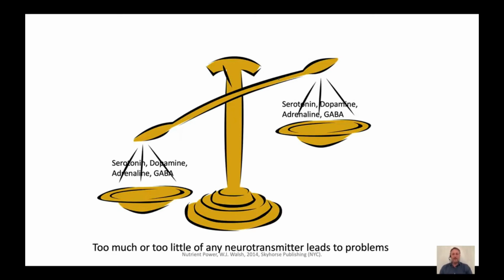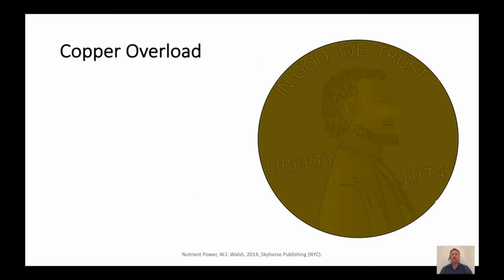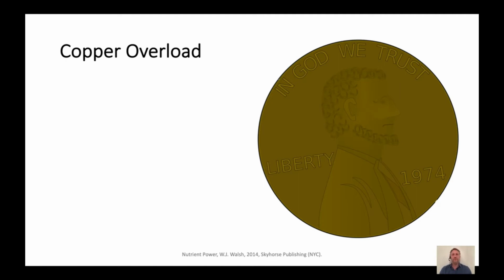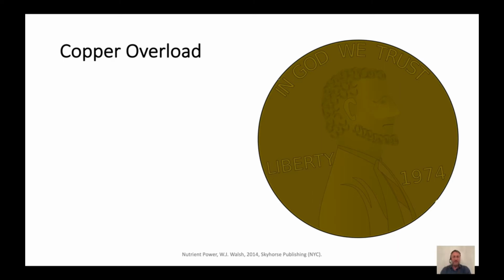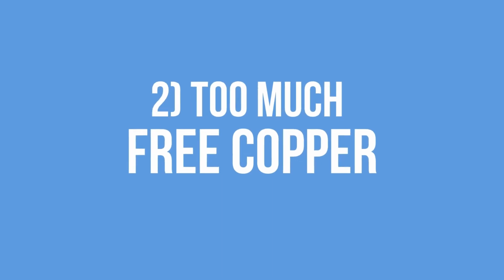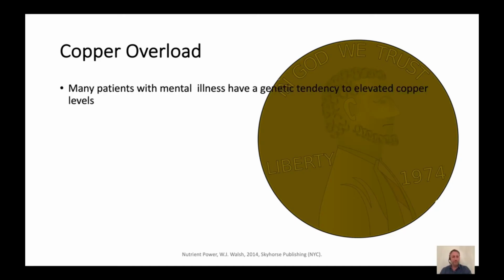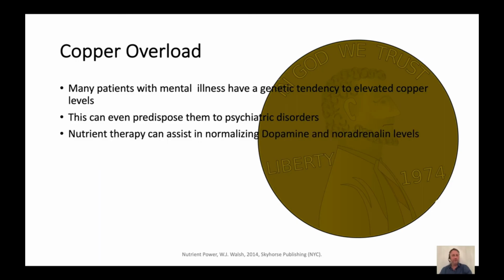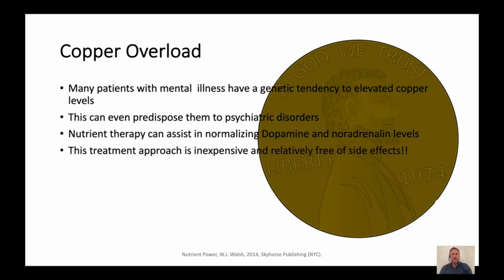Two Key Minerals that Need to be in Balance for Optimal Brain Function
Learn how a very specific imbalance between two common minerals can literally push you in to fight or flight and disrupt important neurotransmitters responsible for making you feel calm, happy and focused.

Listen to the full episode now on your favourite streaming platform!

GET ON THE INSPIRE HEALTH PODCAST’S EMAILING LIST TO STAY UP TO DATE